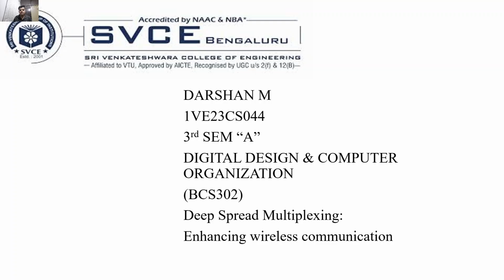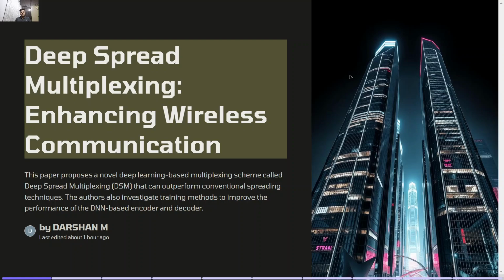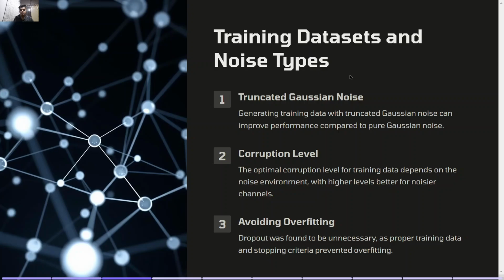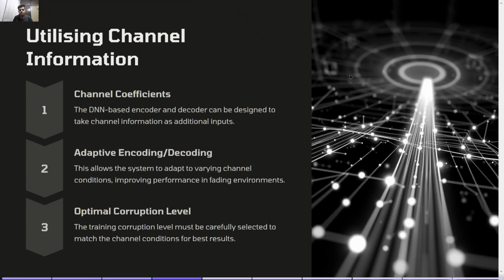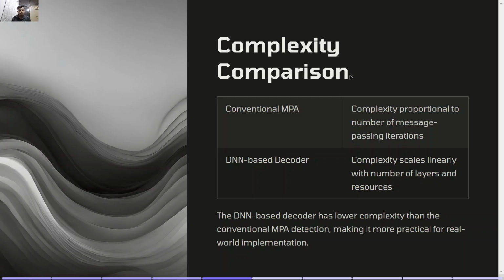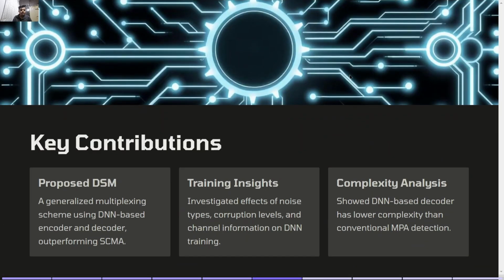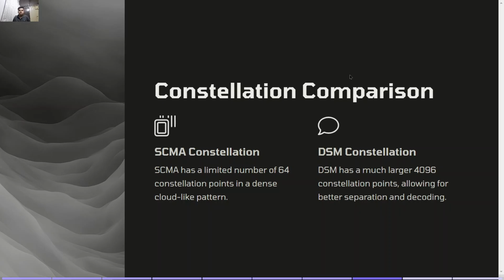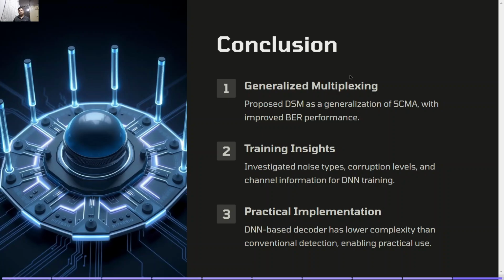Deep spread Multiplexing || Digital design & computer organisation || VA-01 || Darshan M 044 || SVCE